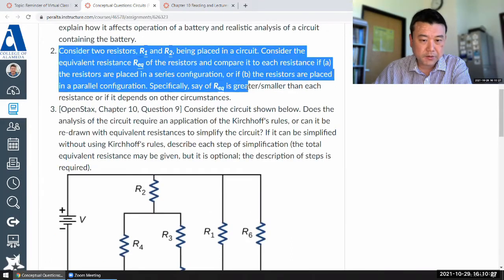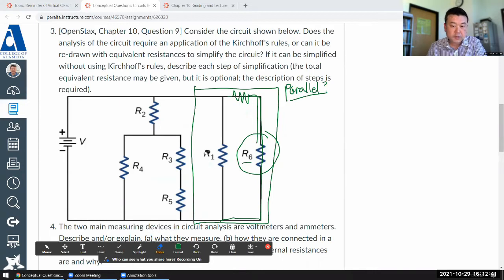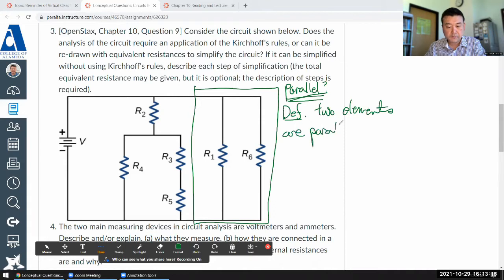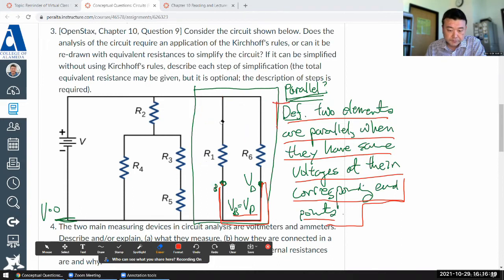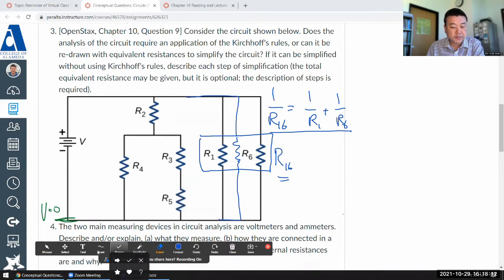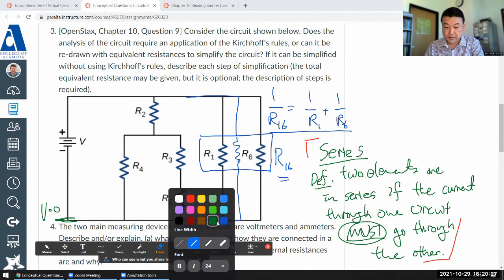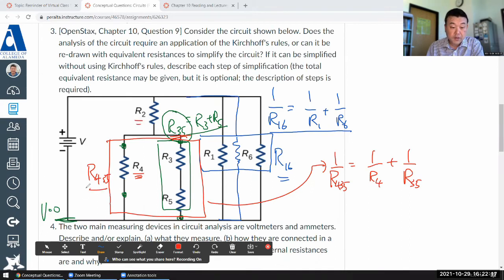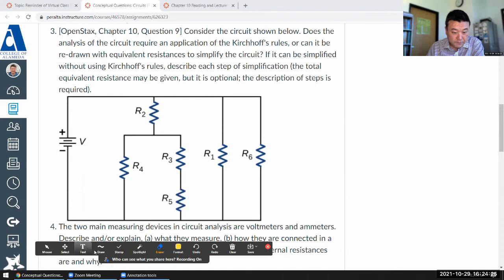Physics 4B - OpenStax University Physics Vol 2, Chapter 10, Question 9